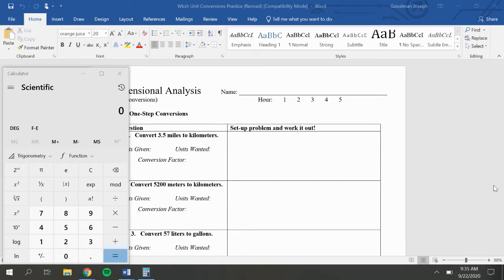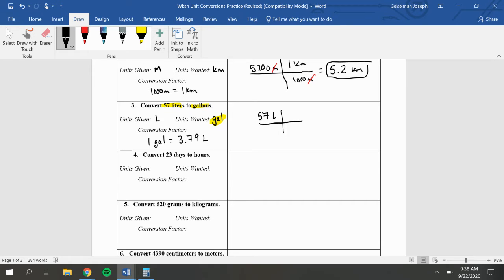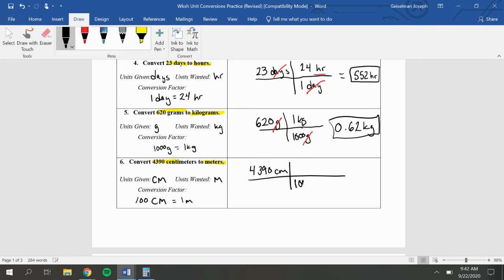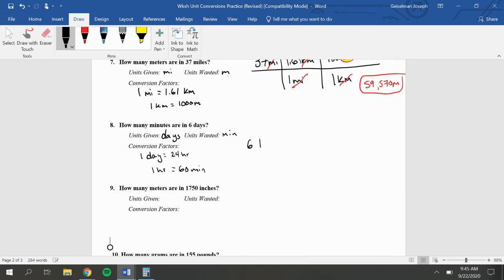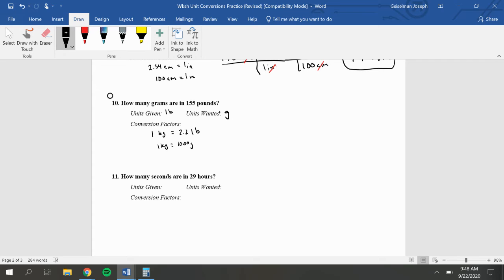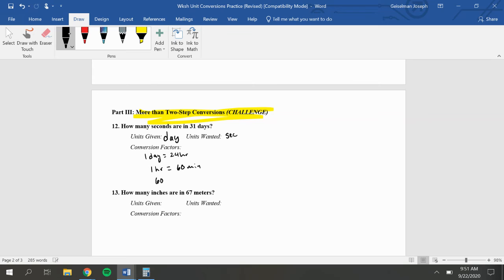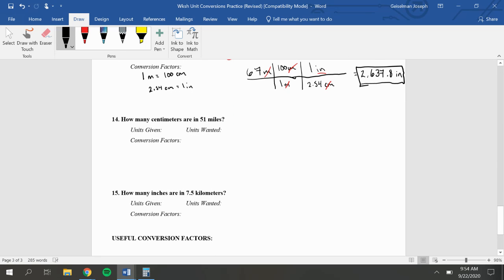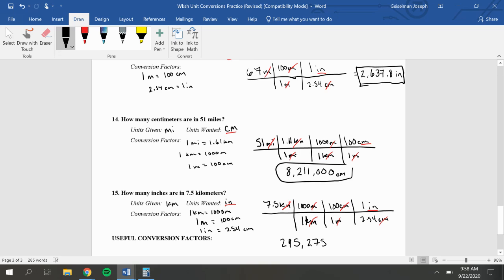Dimensional Analysis Key